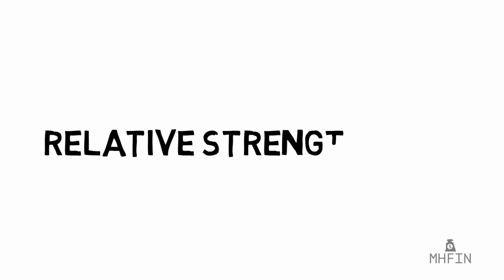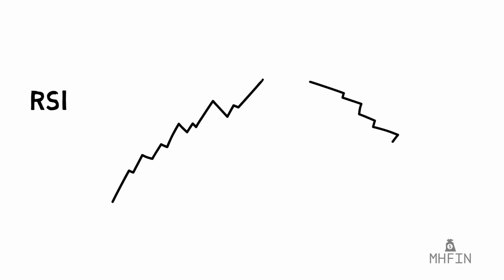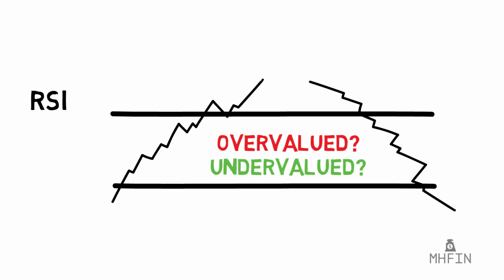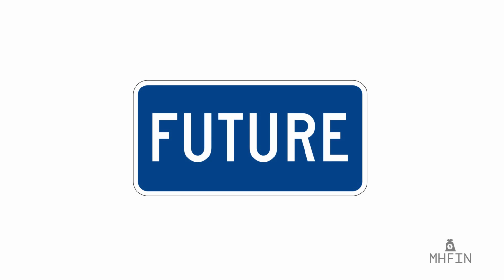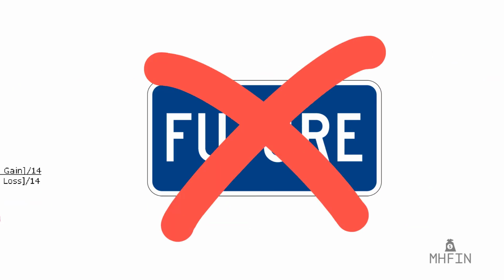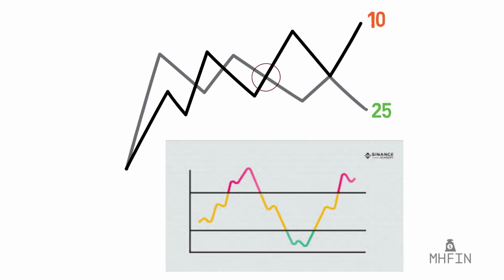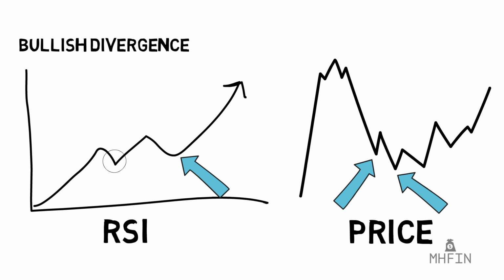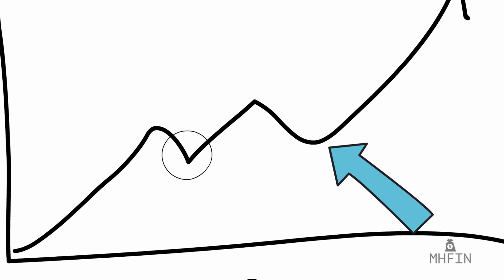Relative Strength Index Explained (RSI) | Does It Actually Work?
RSI (Relative Strength Index) is a popular technical indicator. However, there are a lot of things you don't know about the RSI.

There are many ways to use RSI indicator as part of a strategy. Listen and find out.